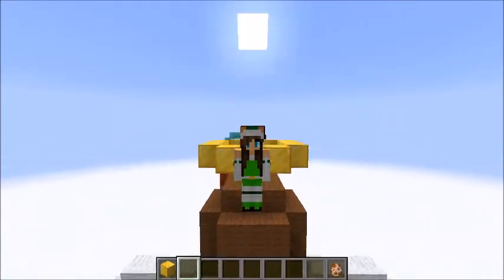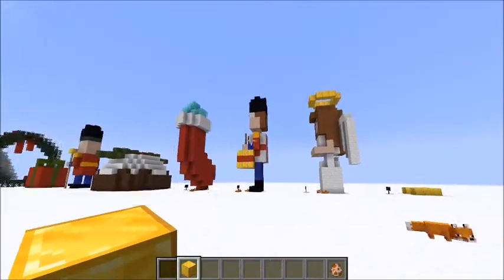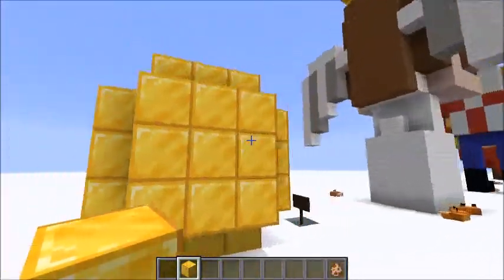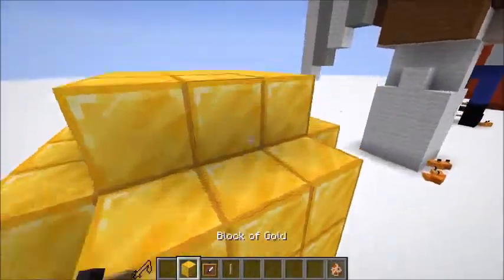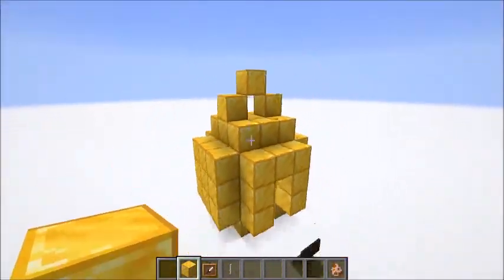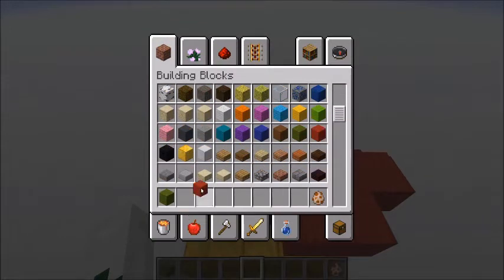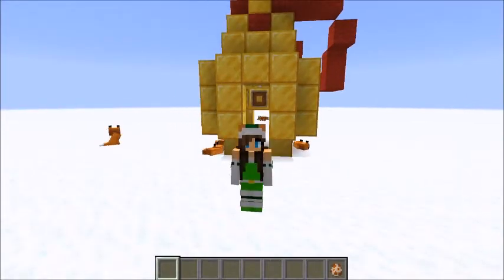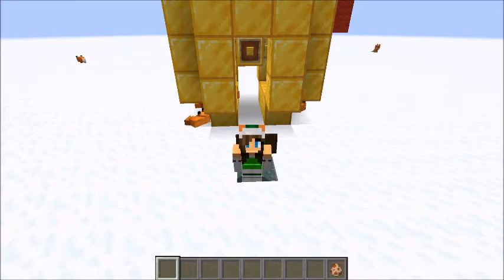12 Day's Of Foxmas Day 9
Welcome Back To The 12 Days of Foxmas where I build Christmas Related Stuff Counting Down To Christmas Eve This is Day 9